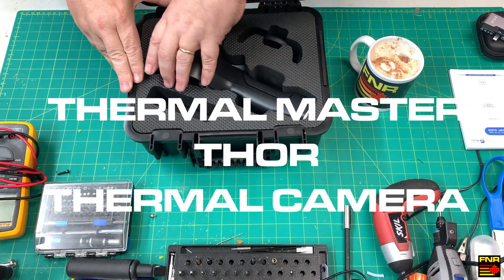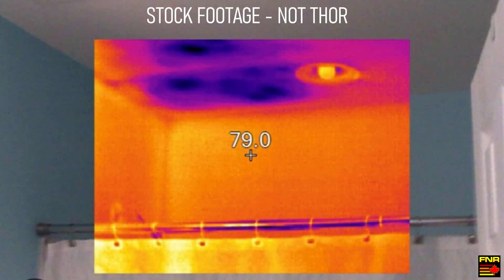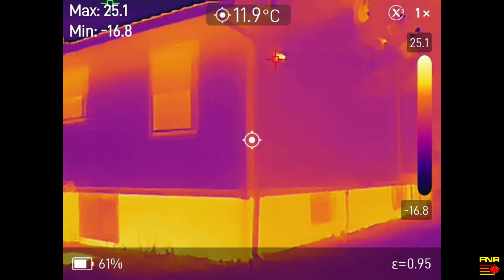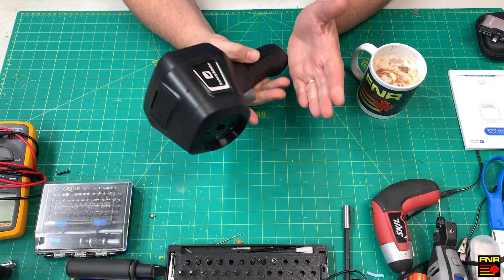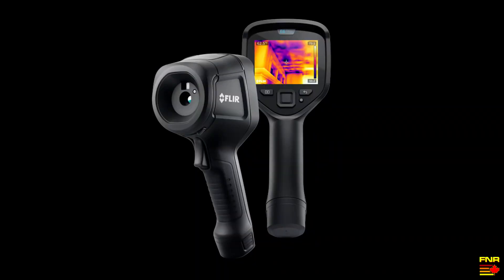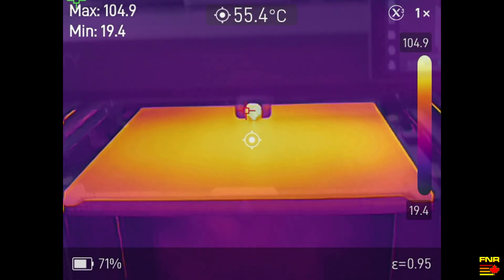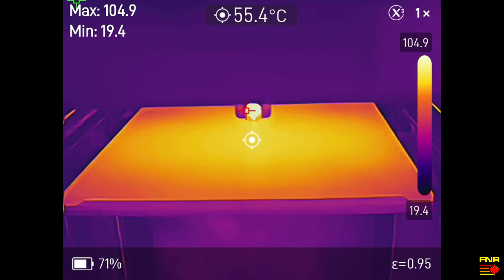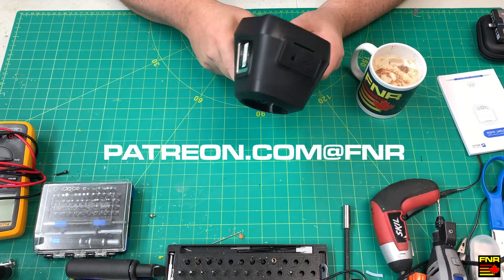FNR Tool Test - Thermal Master Thor 001 Thermal Camera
In which we do our first ever solicited review  - of the Thermal Master Thor 001 Thermal Camera.

Like our videos?